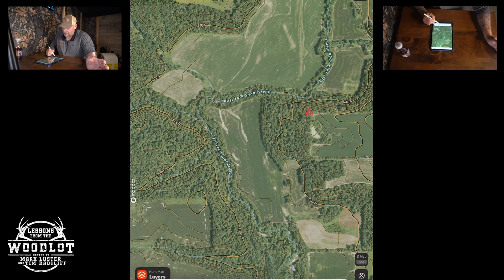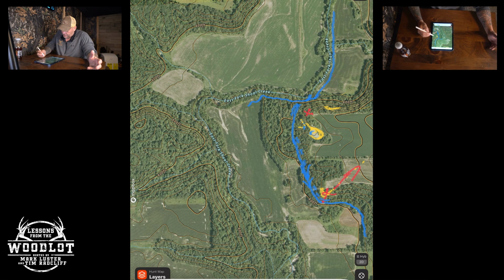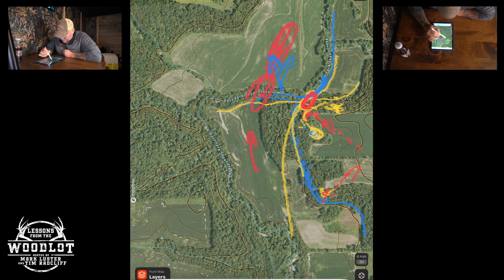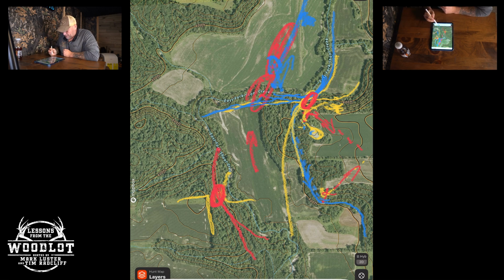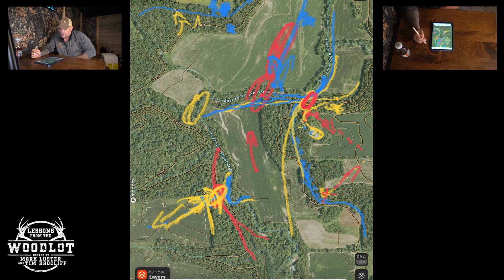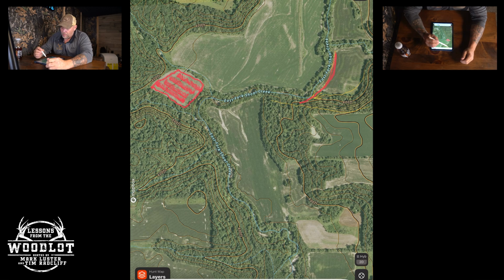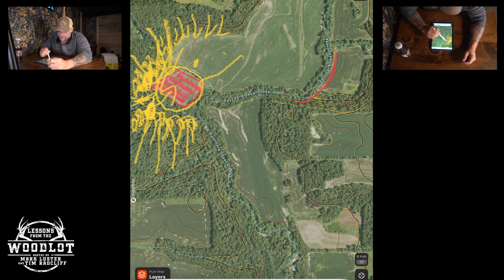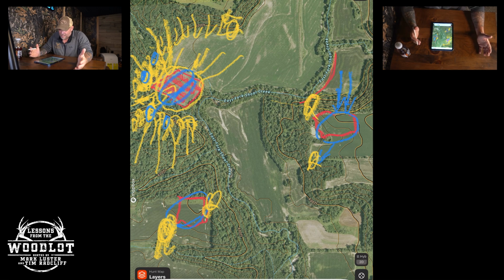Breaking Down a Whitetail Farm on OnX | Thermals, Deer Movement & Topography Explained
Mark breaks down a farm using OnX, showing how thermals, terrain, and topography all shape deer movement. 🦌 Learn how he reads maps to predict buck travel routes, bedding areas, and ideal stand locations.